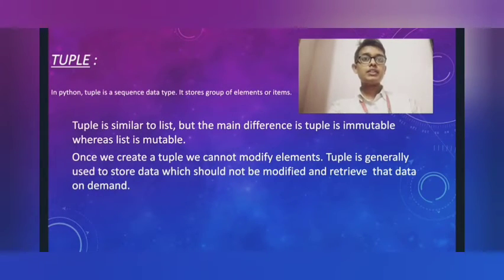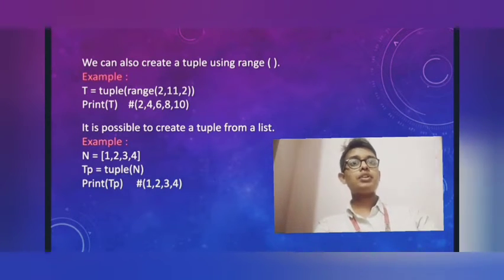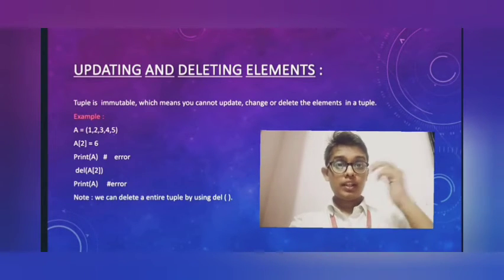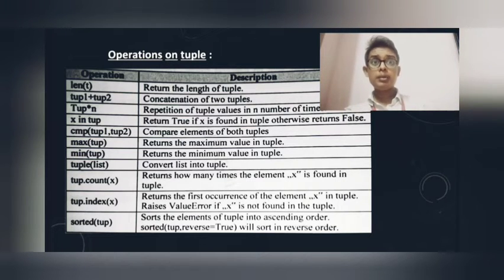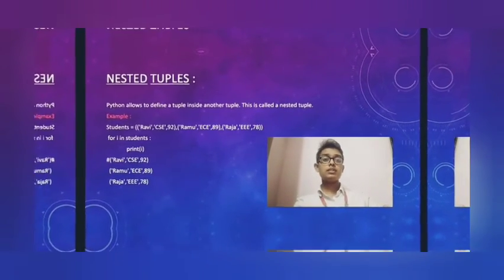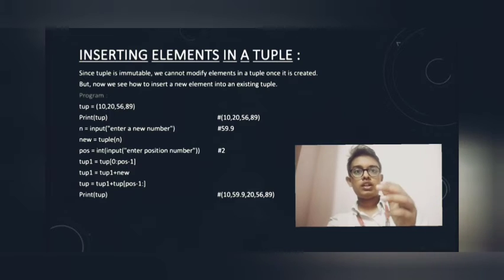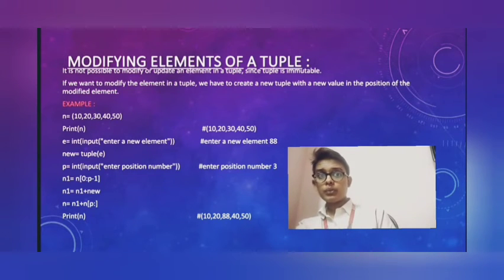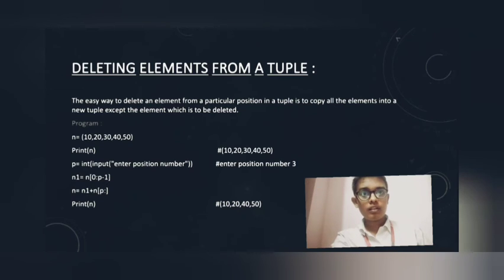Basic information about Tuple